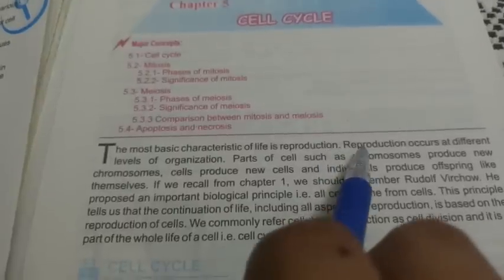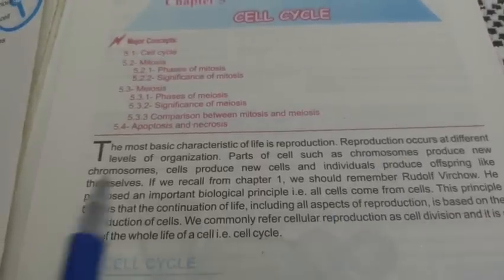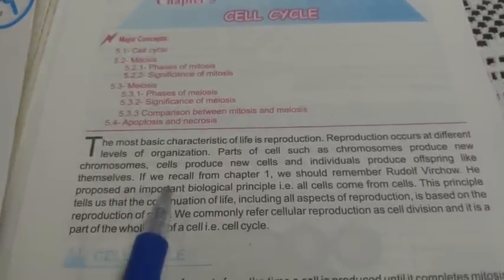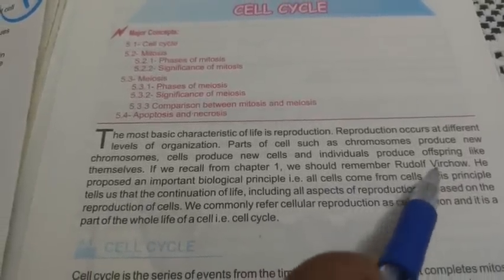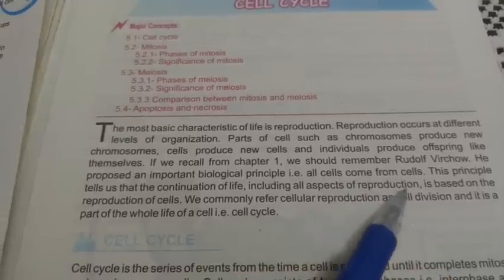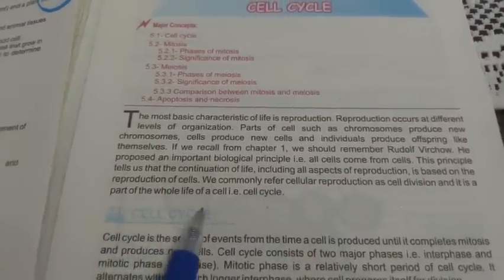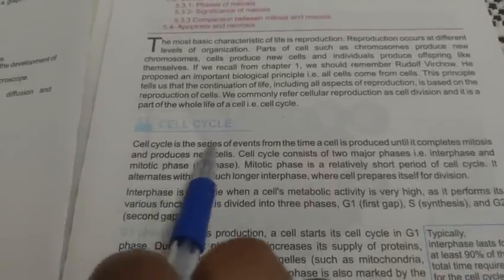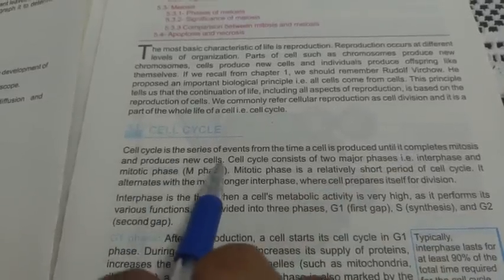What is Cell Cycle 9th class Biology-Harrise Edu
What is Cell Cycle 9th class Biology

Thanks
Harrise Edu